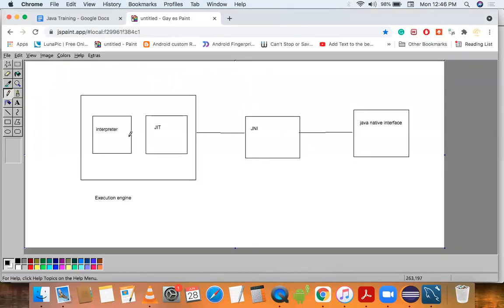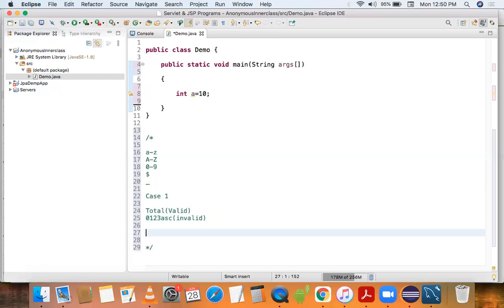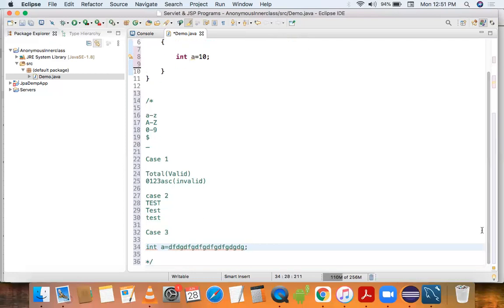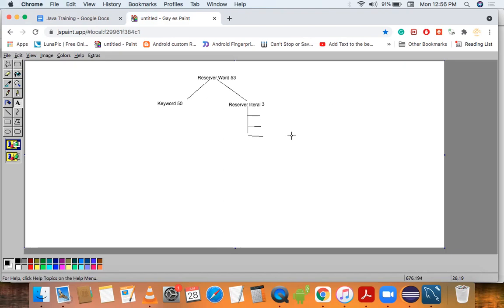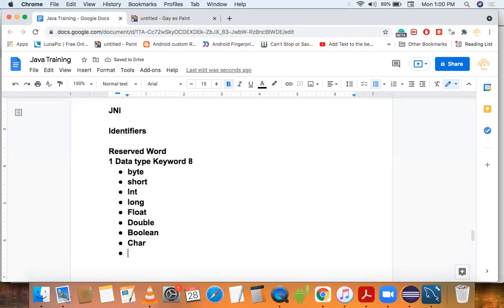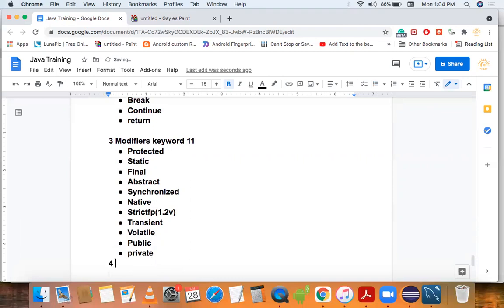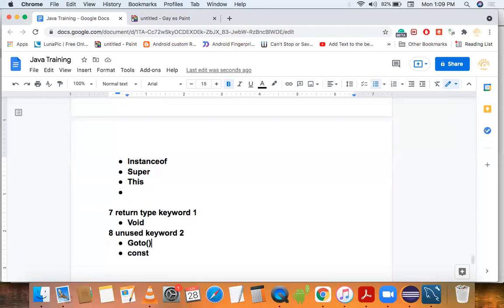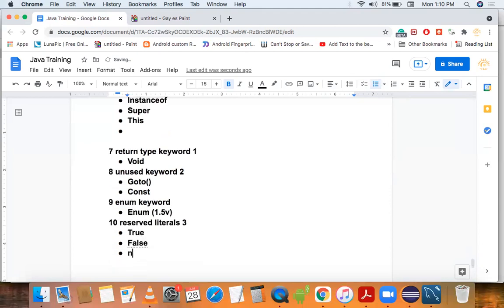6 Java Programming - Java Identifiers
Java Programming - Java Identifiers